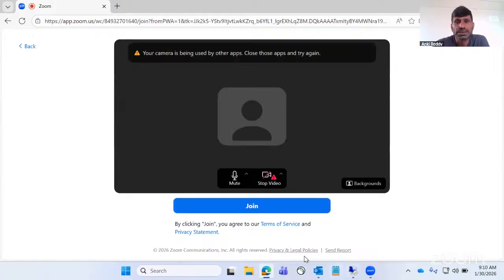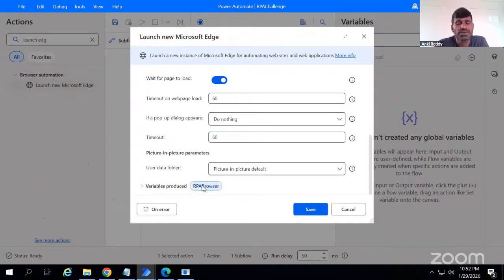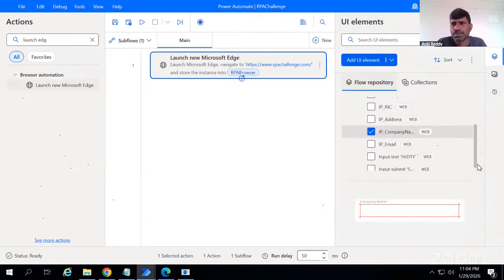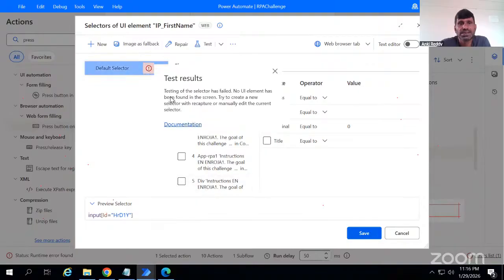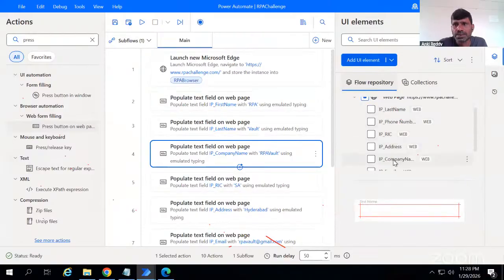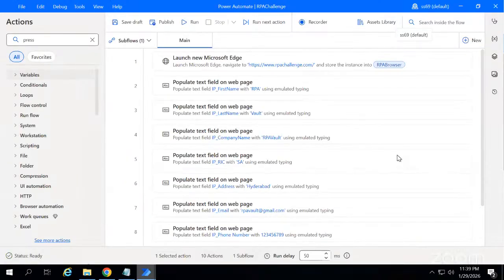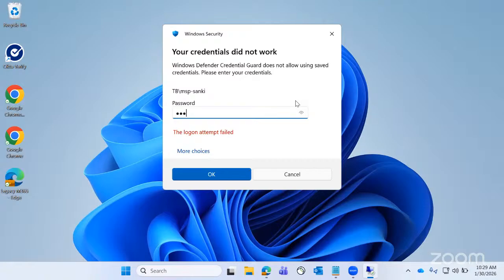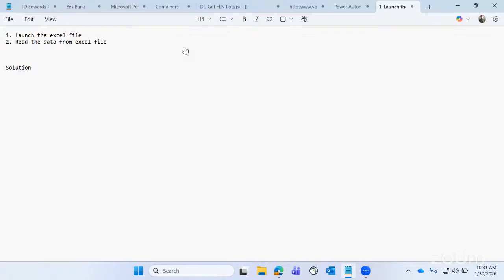Power Automate Demo – Session 2 | End-to-End Bot Walkthrough (Cloud & Desktop)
In this 2nd demo session of Power Automate, we walk through an end-to-end bot development using Power Automate Cloud & Desktop.
This session covers: • Process analysis & automation design
• Building a bot from scratch
• Cloud + Desktop flow integration
• Testing, execution & real-time use cases
• How automation saves time and reduces manual effort
👨‍🏫 Trainer: Mr. Anki Reddy
💼 Experience: 13+ years in Automation & RPA
This demo is ideal for beginners, working professionals, and anyone looking to start a career in RPA / Power Automate.